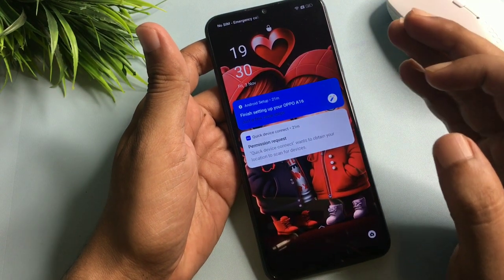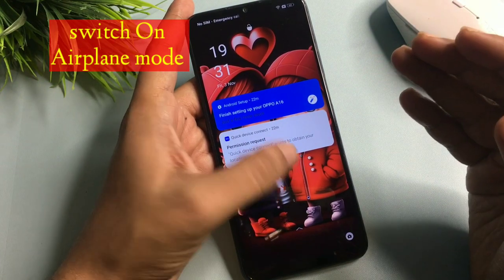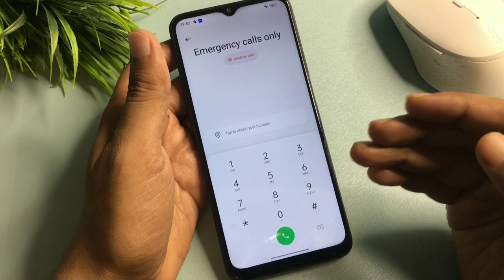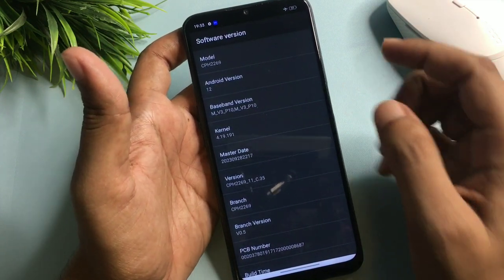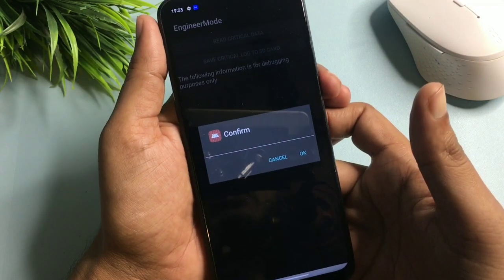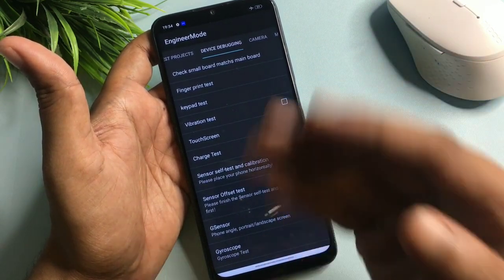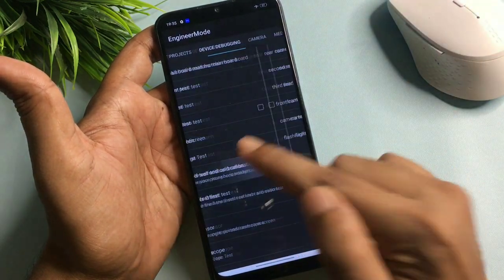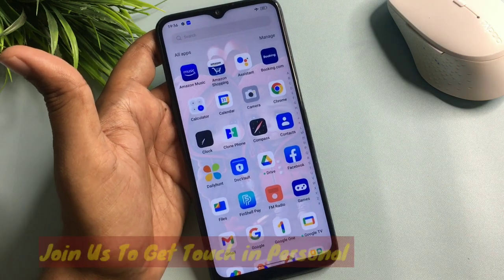How To Unlock Android Phone Forgotten Pin/Pattern/Password || Unlock Screen lock Without Data Loss🔥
How To Unlock Android Phone Without Pin/Pattern/Password || Unlock Screen lock Without Data Loss🔥

How to Unlock Forgotten Passcode Pattern on Every Android Phone( Samsung Huawei Etc )

forgot pin lock android💥 How To Unlock Android Pattern Lock Without Losing Data 2023

2023 Latest Method To Unlock Password Lock Android Phone Without Data Loss | Unlock Mobile Pin Lock

2023 Method Unlock Password Lock Android Phone Without Data Loss | Unlock Mobile Pin Lock oppo vivo